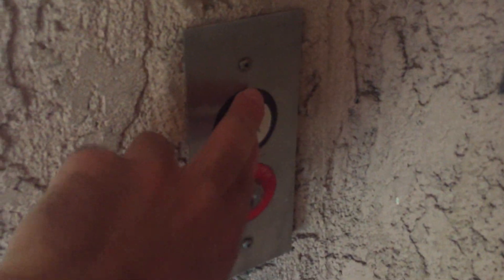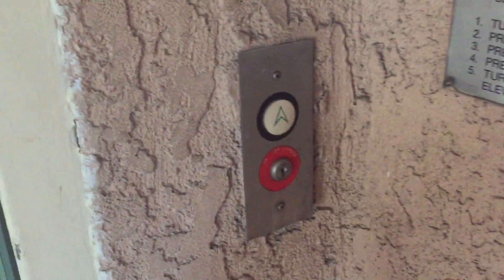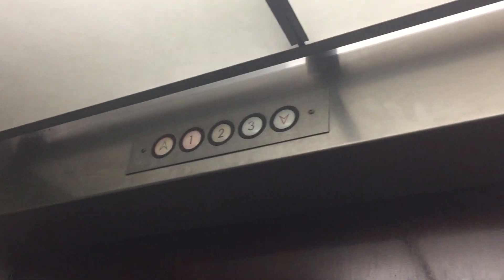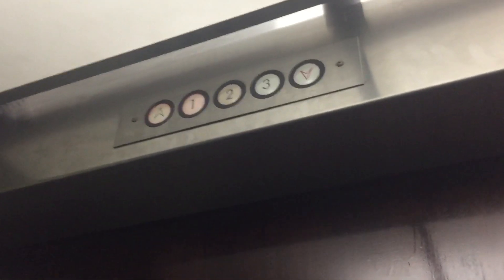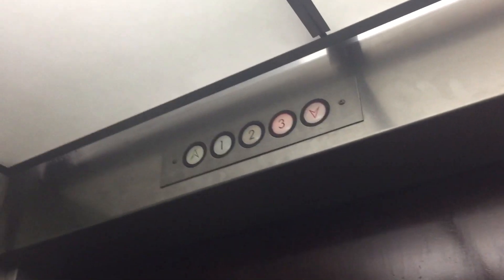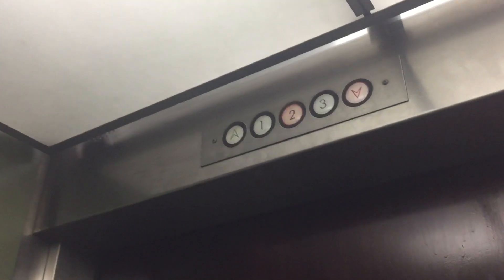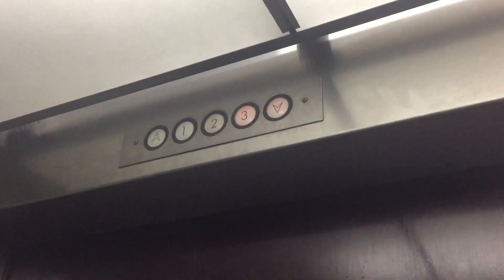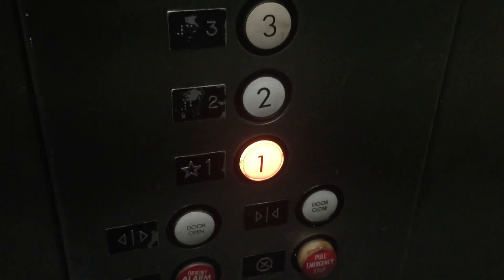1989 US/Thyssen Ascension 1000 Hydraulic Elevator @ Travelodge, Pasadena, CA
Pretty nice Thyssen Ascension 1000 US elevator!!! Installed in 1989.